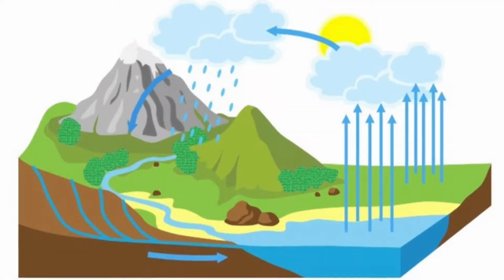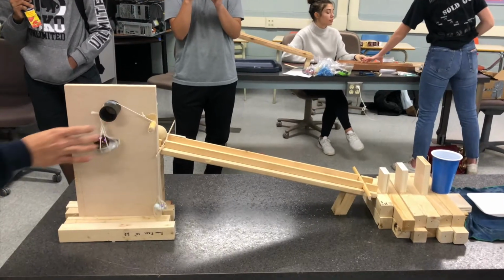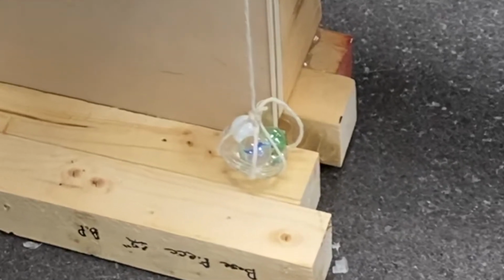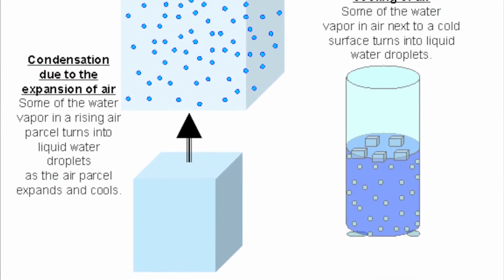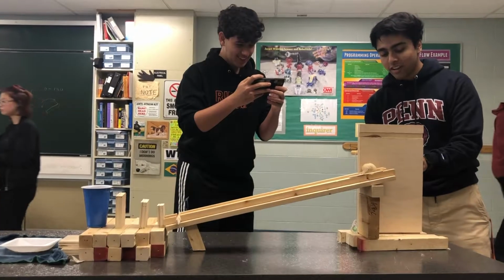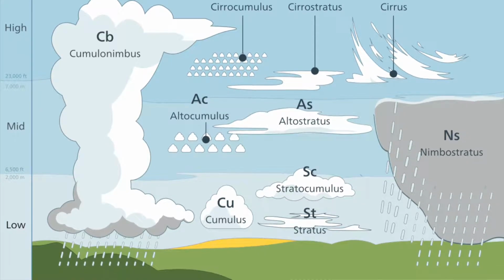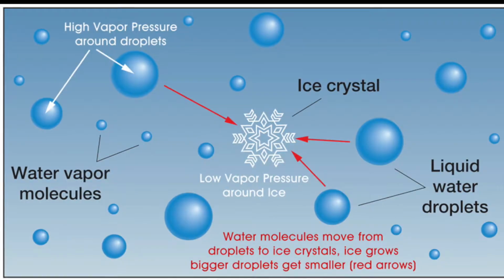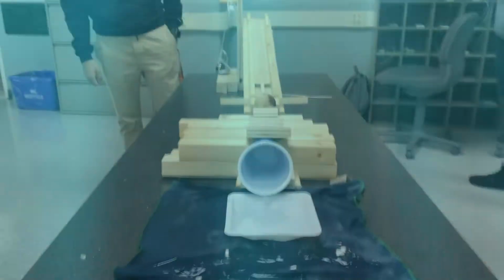Group 9 - Water Cycle